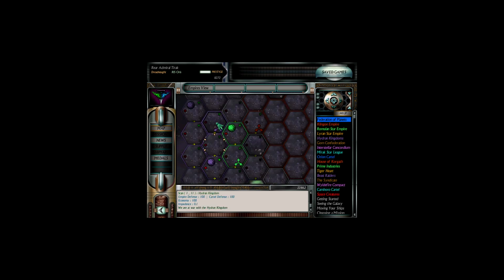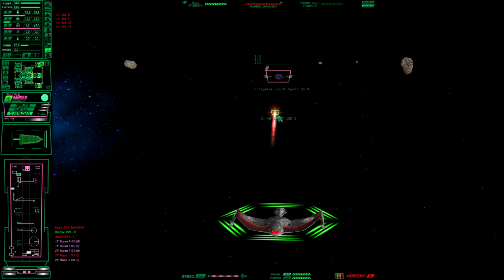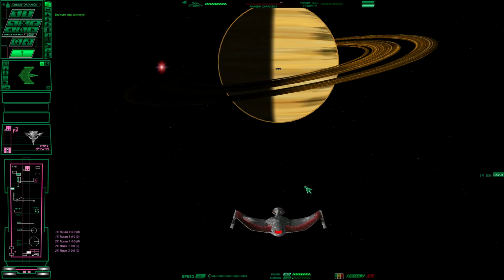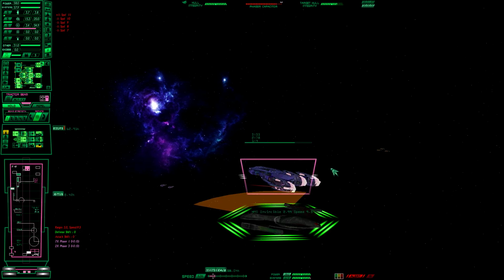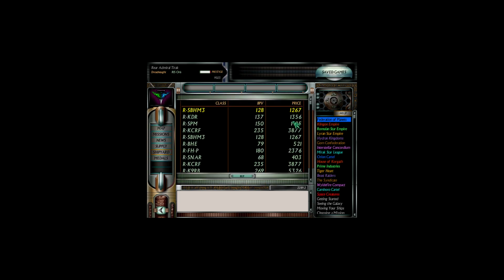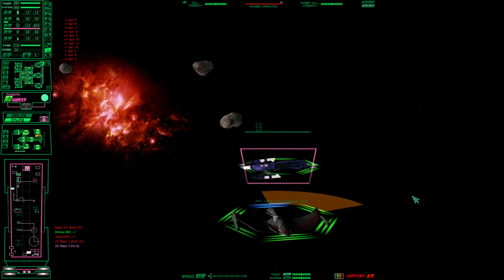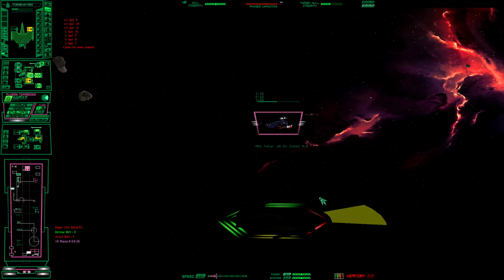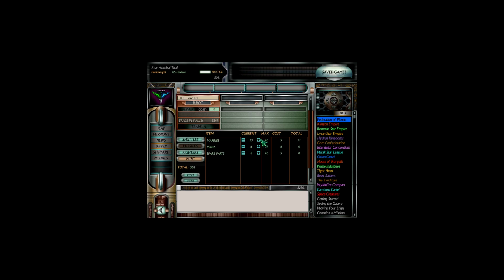Starfleet Command II: OP+, Season 15x17 "Upgrade"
Jolan Tru Centurions! Welcome to Season XV of Starfleet Command: Orion Pirates+ Mod! The galactic powers have grown arrogant and complacent. And in their arrogance, they will fail to recognize the machinations of the Romulan Star Empire. Through cunning, subterfuge and perfectly calculated force we shall manipulate our enemies until they crumble before our might, and the great Romulan Eagle will rule over the crumbling cities of all who would dare oppose us!